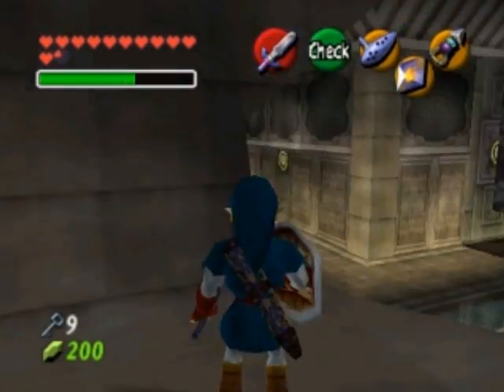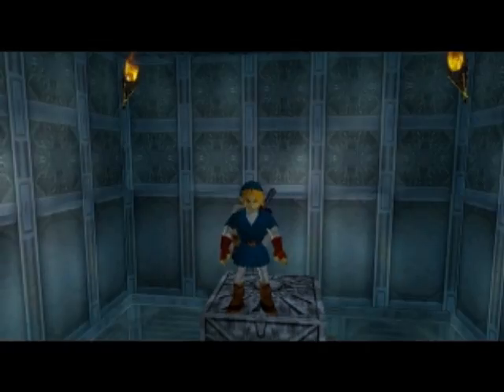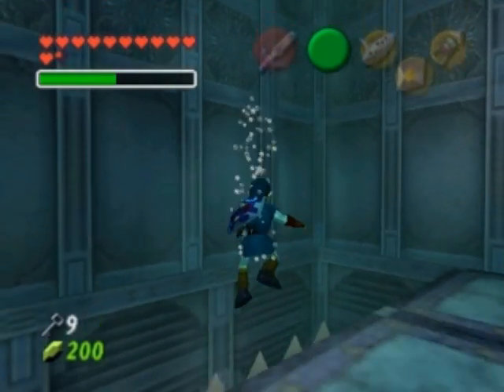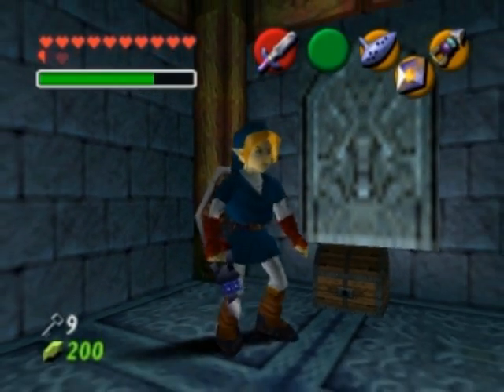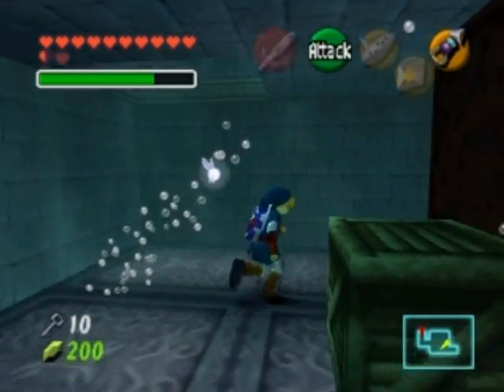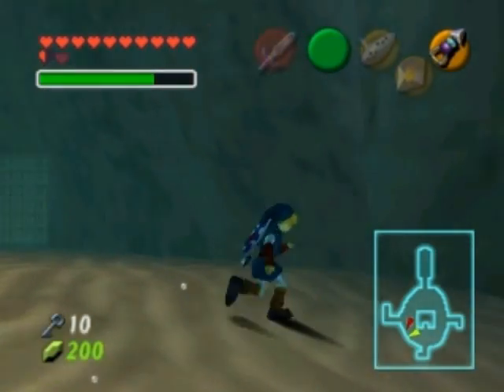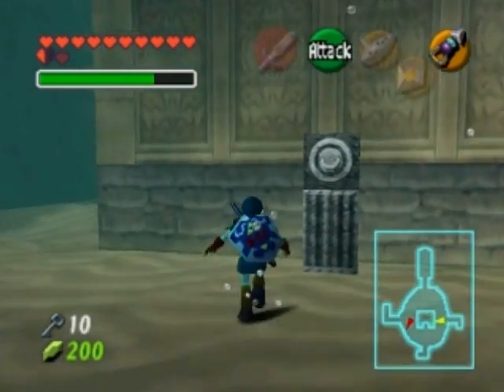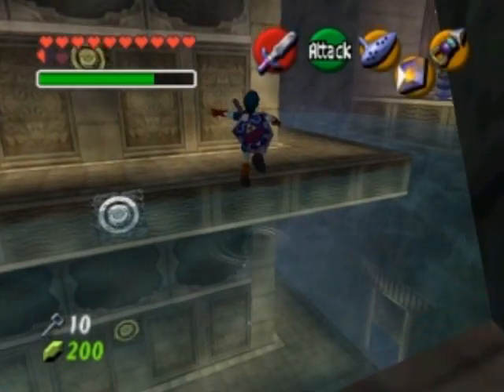OoTMQ minisode 3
I know it's still kinda long but to me an episode is like 10-15 minutes.